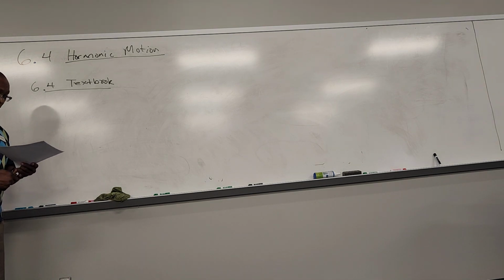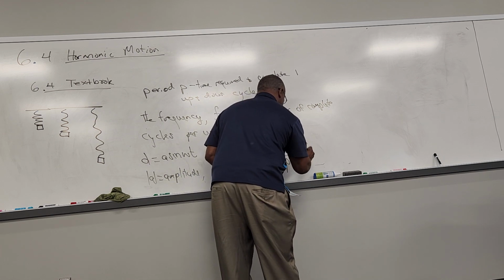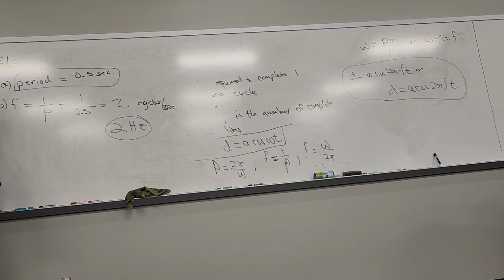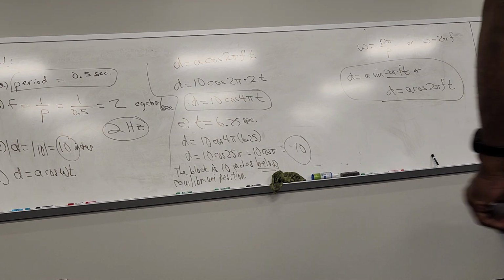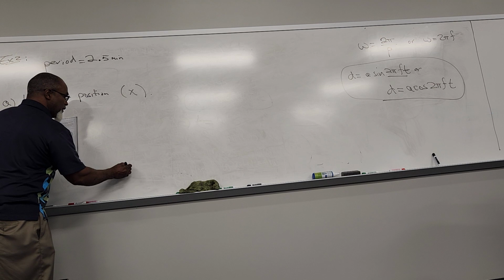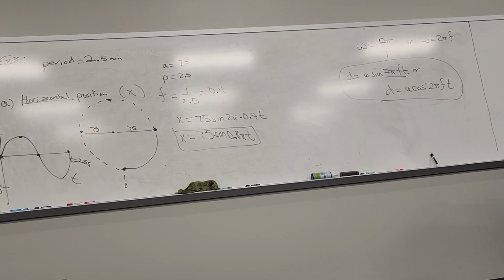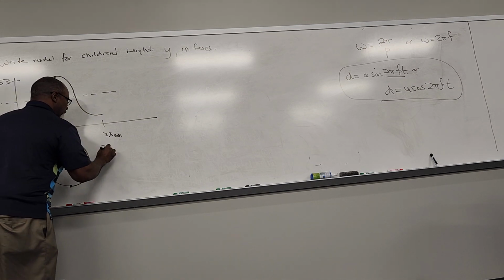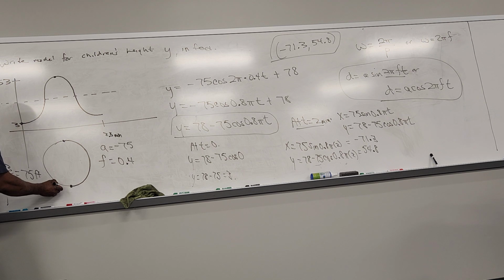MAT 172 Section 6.4